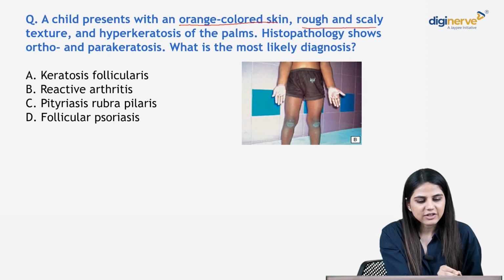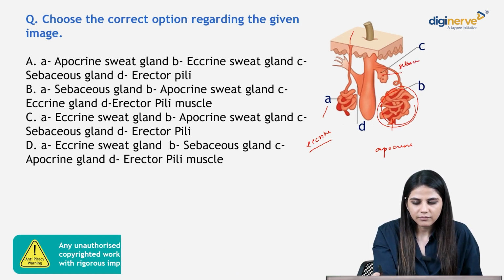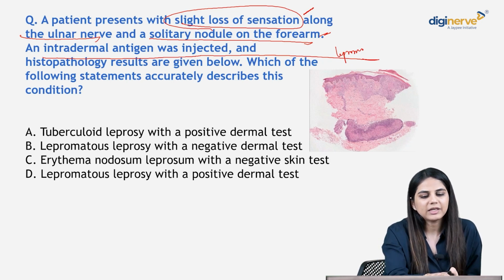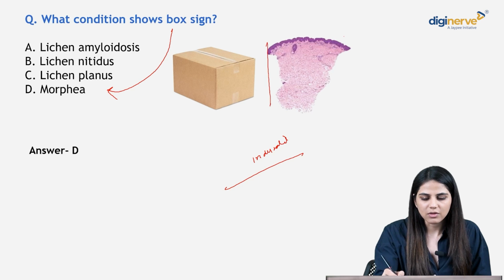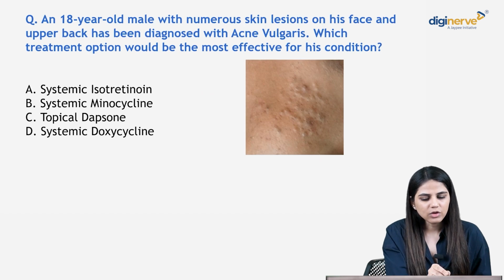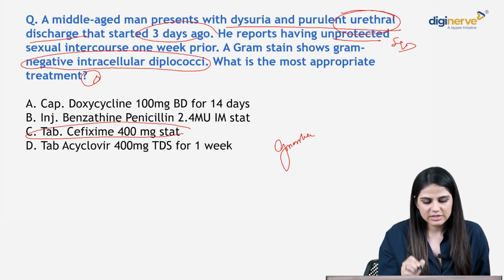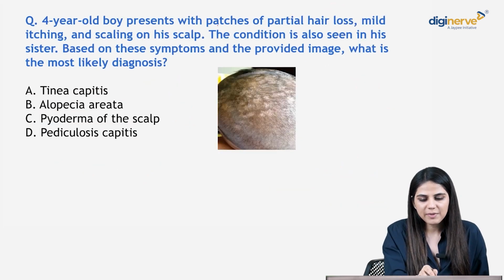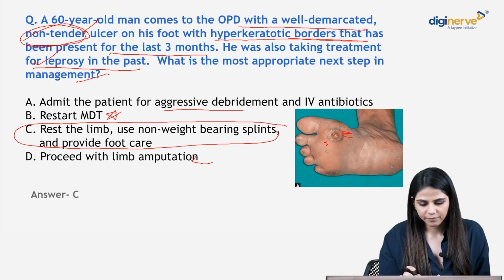Dermatology PYQ Discussion NEET PG 2024 | Dr Divya Asnani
Welcome to this comprehensive Dermatology NEET PG PYQs video! In this session, we’ll cover the most important and frequently asked Dermatology questions from previous NEET PG exams. This video is designed to help you familiarize yourself with the types of questions you might encounter, as well as key concepts and high-yield topics for your NEET PG preparation.

We break down each question, discuss relevant concepts, and provide tips on how to tackle similar questions in your exam. Whether you're a medical student, preparing for NEET PG, or revising for Dermatology, this video is a perfect resource to enhance your understanding of this crucial subject.

Faculty:
Dr Divya Asnani
MBBS, MD (Dermatology)